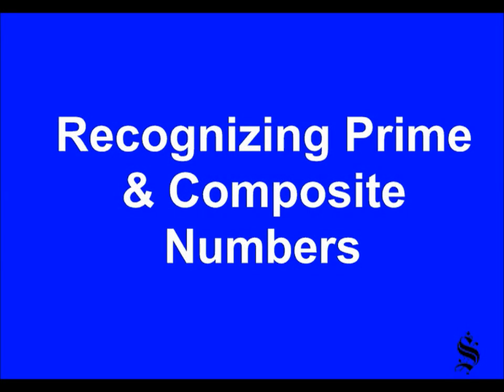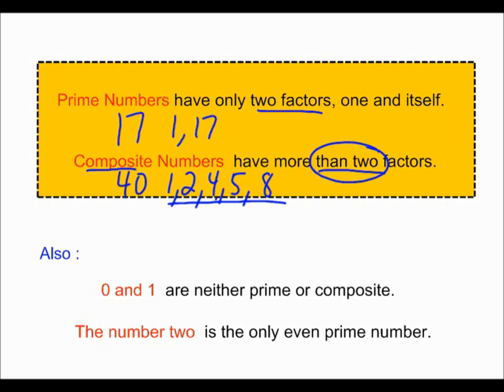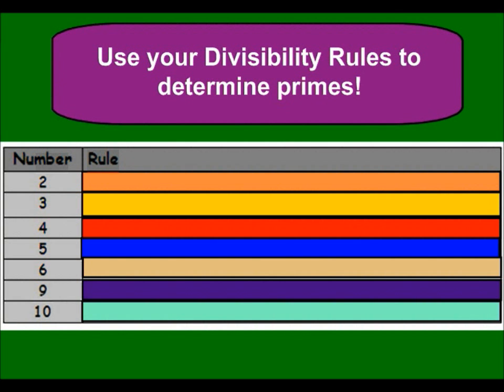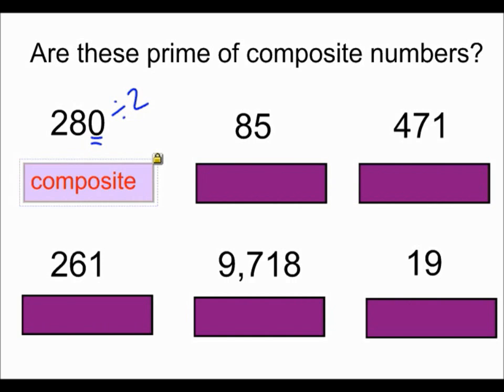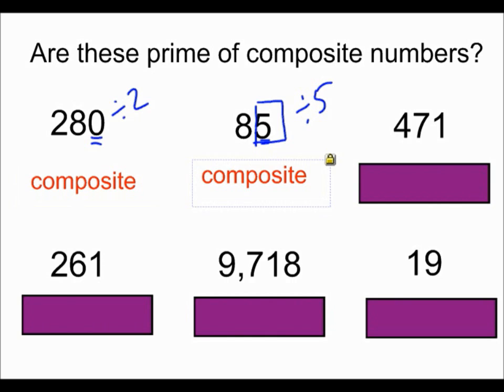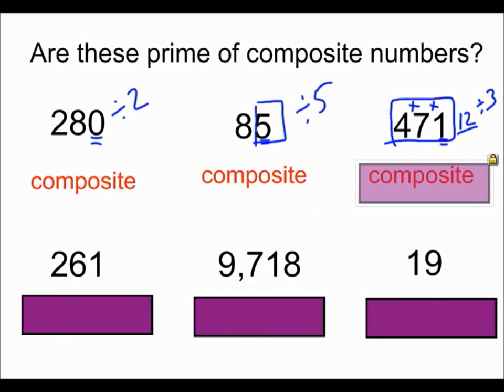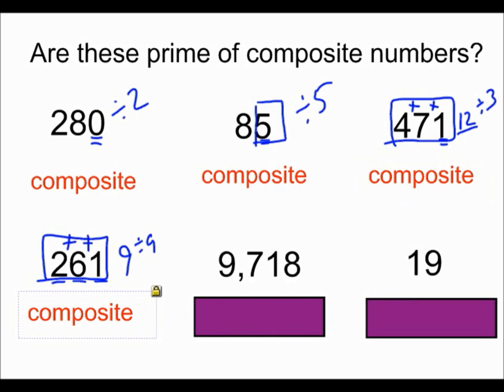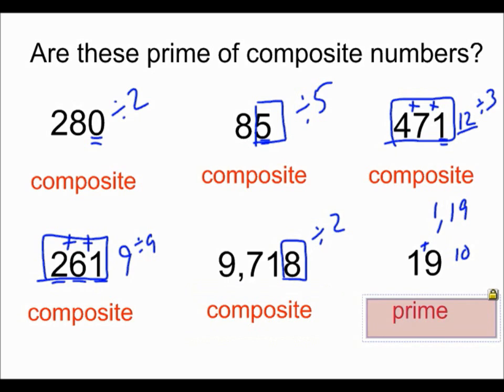Recognizing Prime & Composite Numbers